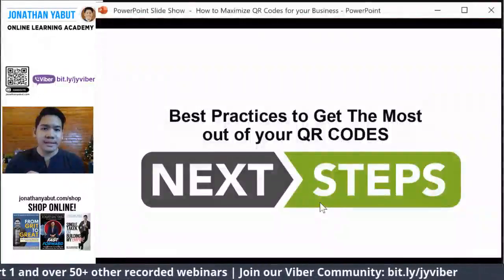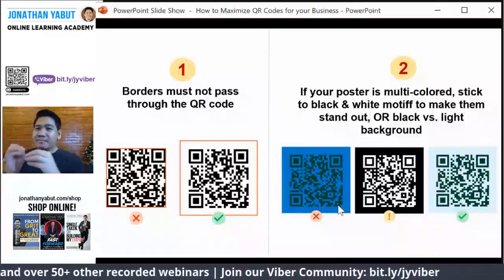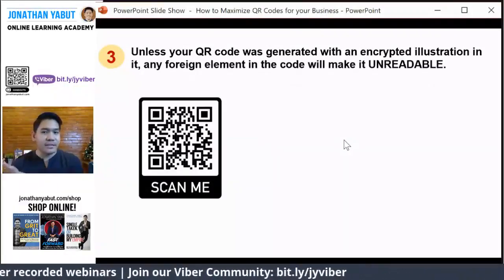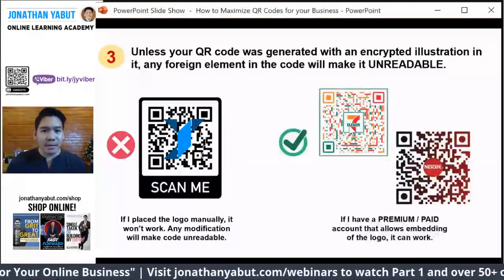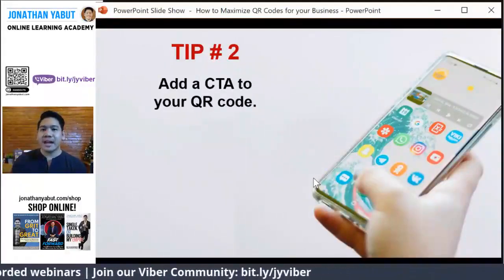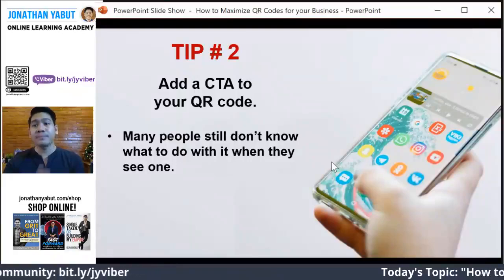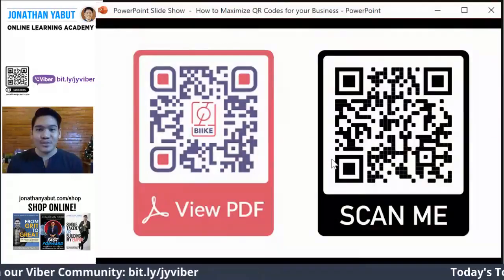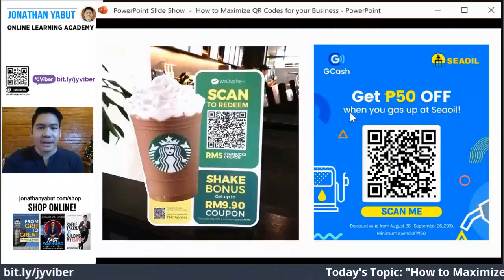How To Maximize QR Codes for Your Online Business (Webinar Excerpt) by Jonathan Yabut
HOW TO MAXIMIZE YOUR QR CODES
An excerpt from our webinar, "How To Maximize QR Codes for Your Online Business"

Selling something online, conducting a webinar, or managing an establishment that needs contact tracing forms? QR codes are now non-negotiable elements in the NewNormal!

Here are some tips?

Watch over 100+ webinars for free we offer to career warriors, entrepreneurs & online sellers like you! ] to see complete list.

Invite us for a private training session for your employees or teams.